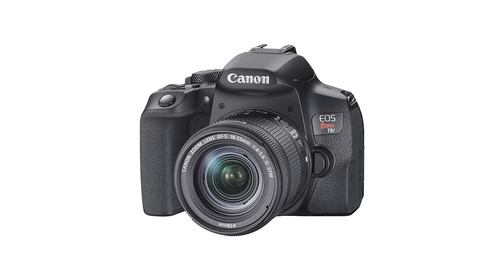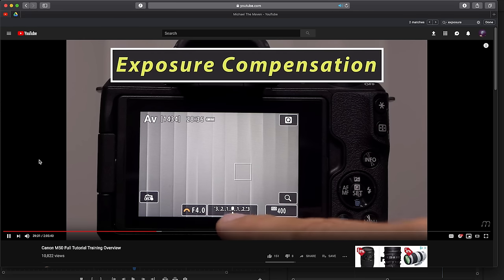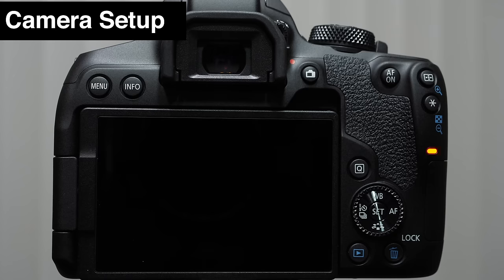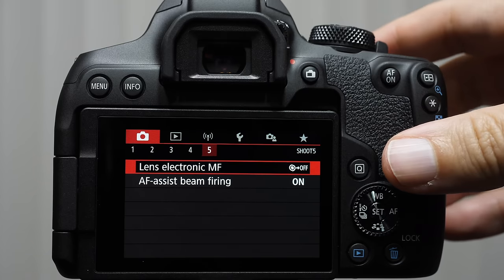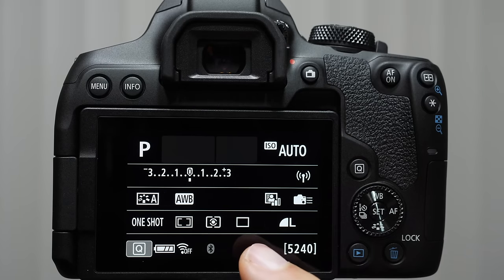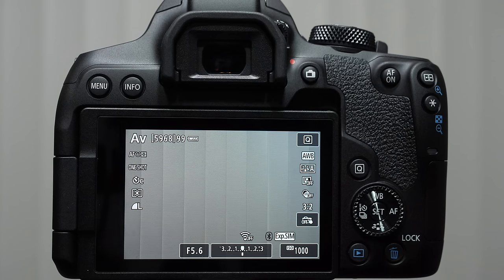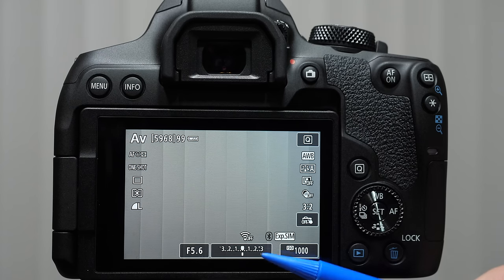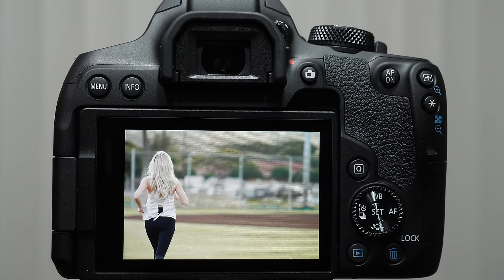Canon T8i Full Tutorial Training Overview (Canon 850D / Kiss X10i)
Now Available!

Michael’s Maven Straps:

Maven Magnetic Color Coded Photography & Videography Filters - Now available for purchase!

00:00 - Intro
00:01:50 - Getting Started
00:09:16 - External Buttons
00:16:23 - Camera Setup
00:19:26 - LCD Info
00:28:49 - Video Mode
00:31:55 - Black Screen Info
00:34:46 - Playback
00:35:50 - Shooting Modes
00:37:43 - Creative Filters
00:42:26 - Exposure Control
00:58:30 - White Balance
01:04:13 - Metering Modes
01:06:24 - Focusing Modes
01:21:37 - Back Button Focusing
01:28:19 - Deep Menu
01:30:39 - Image quality
01:33:40 - Aspect Ratio
01:33:50 - Review duration
01:33:55 - Release shutter without card
01:34:04 - Lens aberration correction
01:35:02 - Flash Control
01:37:52 - Expo.comp/AEB
01:39:08 - ISO Speed
01:39:22 - Auto Lighting Optimizer
01:39:34 - Highlight tone Optimizer
01:39:58 - Metering Mode
01:40:05 - White Balance
01:40:17 - Custom White Balance
01:40:21 - White Balance Shift
01:40:36 - Color Space
01:40:45 - Picture Style
01:42:13 - Long exp. noise reduction
01:42:28 - High ISO speed NR
01:42:58 - Dust Delete Data
01:43:28 - Live View Shoot
01:43:36 - Anti-flicker shoot
01:43:53 - Lens electronic MF
01:44:17 - AF-assist beam firing
01:44:28 - Protect images
01:45:32 - Rotate Stills
01:45:39 -Change mov rotate info
01:45:58 - Erase Images
01:46:12 - Print Order
01:46:25 - Photobook Set-up
01:46:28 - Creative filters
01:46:39 - RAW image processing
01:46:47 - Creative Assist
01:46:52 - Quick Control RAW processing
01:46:54 - Red-eye correction
01:47:04 - Create Album
01:47:09 - Cropping
01:47:42 - Resize
01:47:44 - Rating
01:48:05 - Slide show
01:48:29 - Set image search conditions
01:49:01 - Image jump
01:49:55 - Histogram disp
01:50:20 - AF point disp
01:50:32 - View from last seen
01:50:41 - HDMI HDR output
01:50:53 - Purple Tab
01:51:17 - Select folder
01:51:33 - File Numbering
01:51:49 - Auto rotate
01:52:00 - Format card
01:52:33 - Auto power off
01:52:42 - Disp. Brightness
01:52:51 - Screen off/on btn
01:53:06 - Video system
01:53:15 - Touch control
01:53:25 - Beep
01:53:31 - Battery info.
01:53:40 - Sensor cleaning
01:54:20 - Viewfinder display
01:54:39 - Info button display options
01:54:55 - Switch button
01:55:12 - HDMI resolution
01:55:19 - Muti function lock
01:56:06 - Custom Functions
01:56:34 - ITR AF
01:58:52 - Clear Settings
01:58:55 - Copyright information
01:59:08 - Manual/Software
01:59:31 - Firmware
02:00:06 - Shooting Display Tab
02:00:20 - My Menu
02:01:05 - Video Menu
02:04:25 - Camera Connect App
02:11:05 - Michael’s Recommendations

Godox XProC TTL Wireless Flash Trigger for Canon Cameras